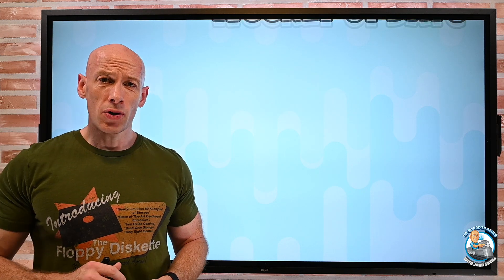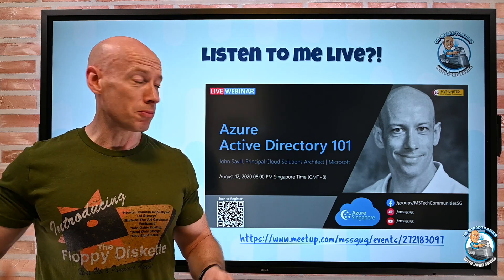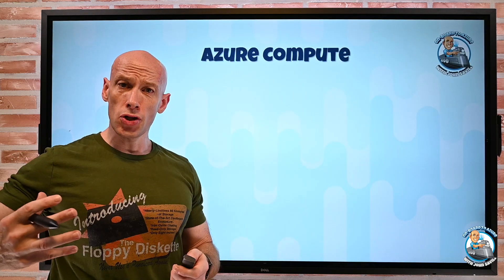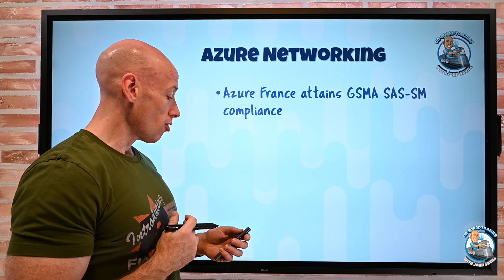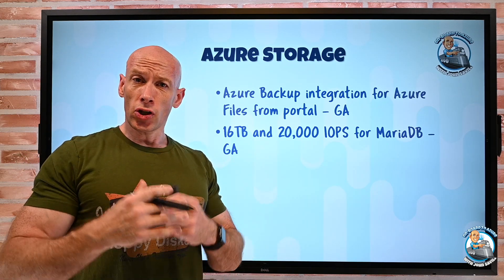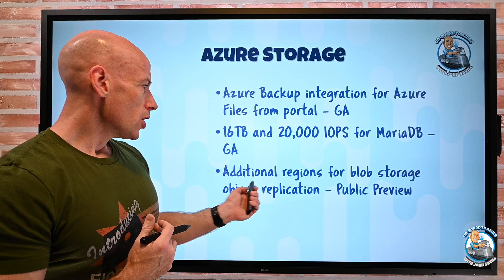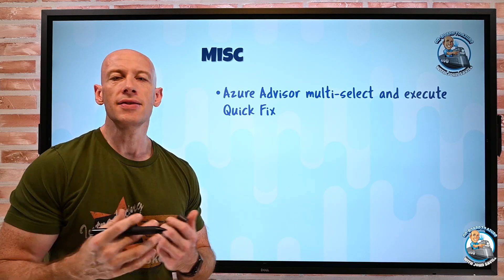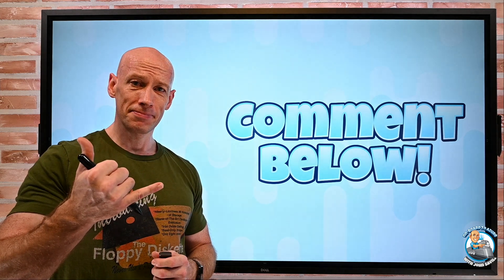Azure Infrastructure Weekly Update - 9 August 2020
This week's Azure Infrastructure Update starts with a quick clarification on Azure AD Administrative Units vs Azure Management Groups and then explores new selective Azure Backup disk backup, Azure Files backup integration, new blob storage object replication regions, lifecycle management for ADLS Gen2, Azure Advisor Fix-it multi select, logging logging :-) and more.